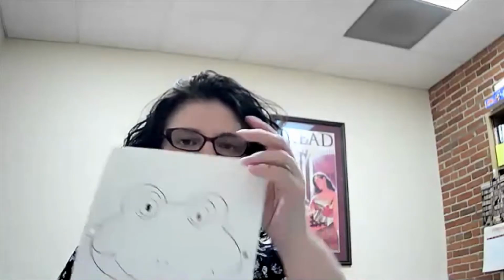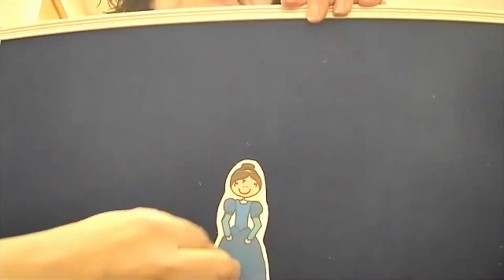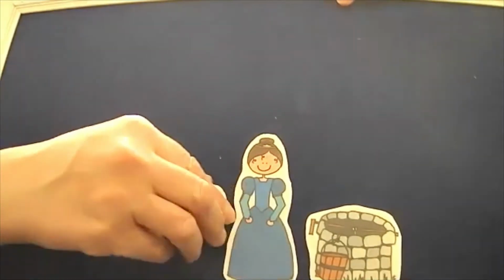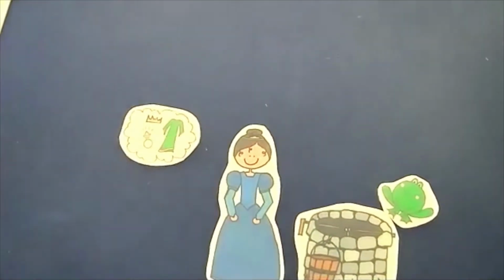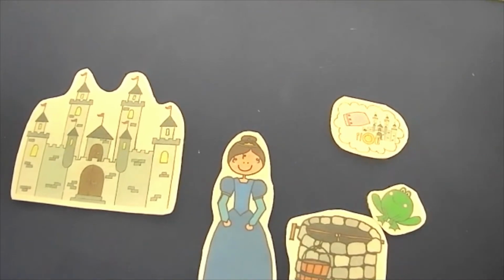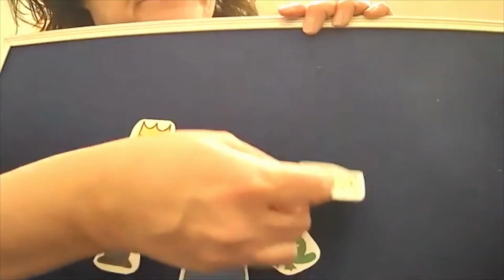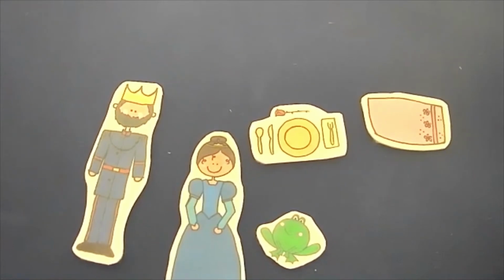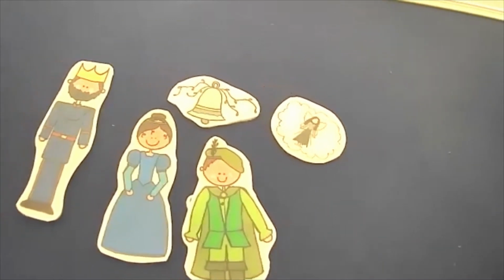National Tell a Fairy Tale Day: Frog Prince